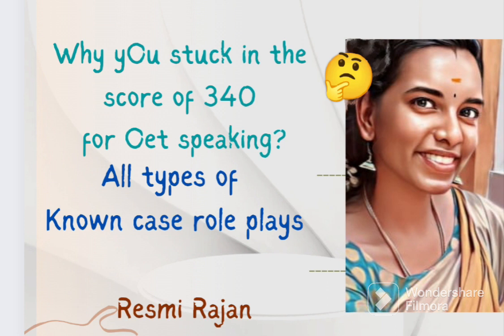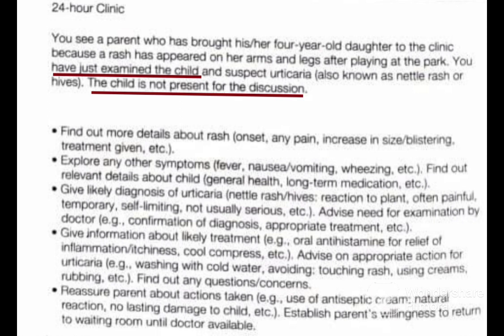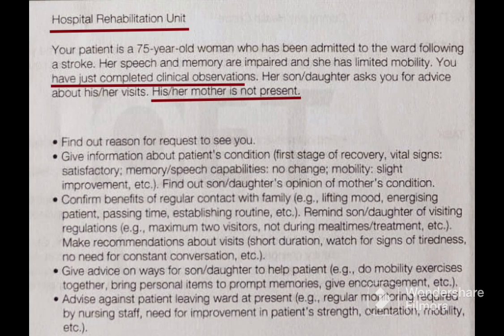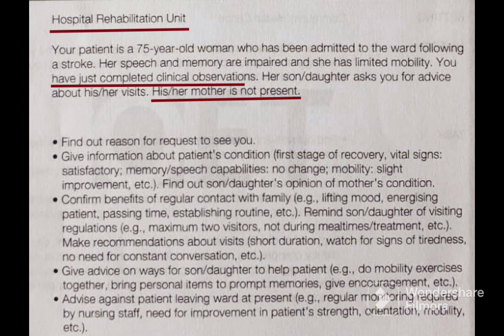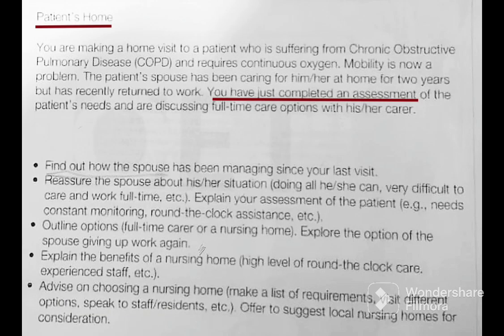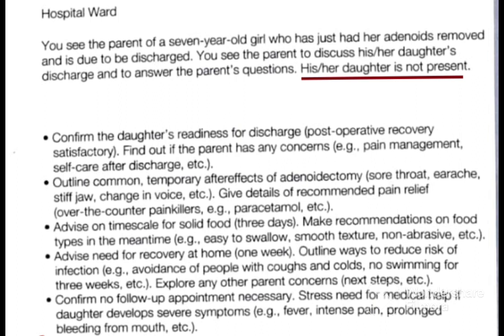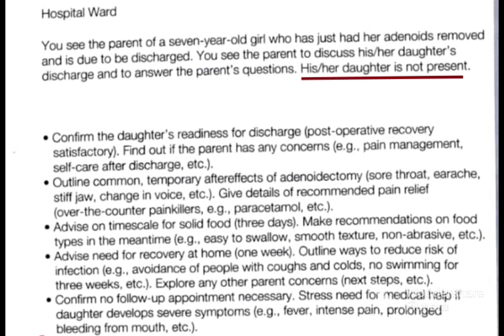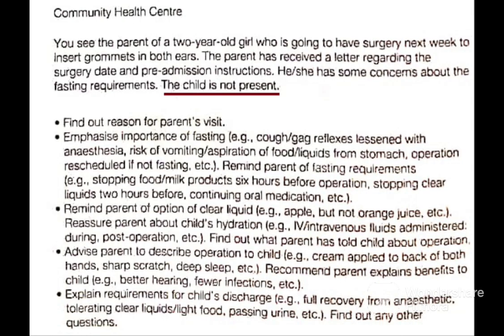What is the reason for ur low score in Oet speaking,why u get stuck always in 340?Oet known cases..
my fb Oet chat page

My facebook OET chat page